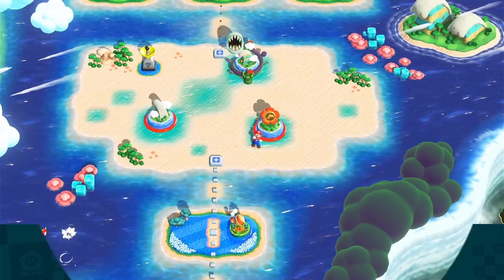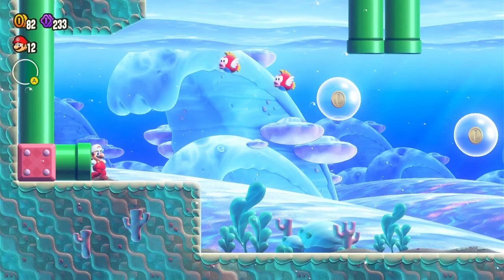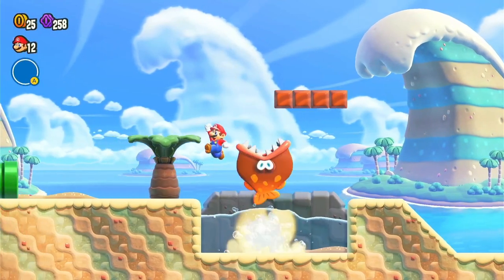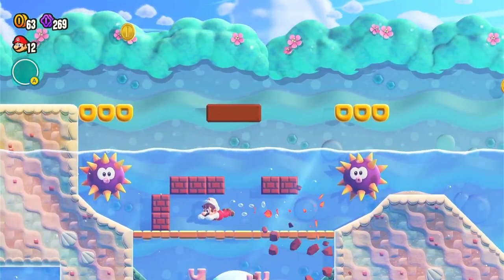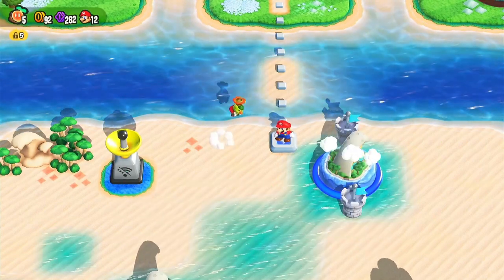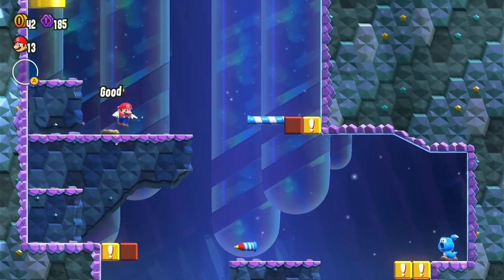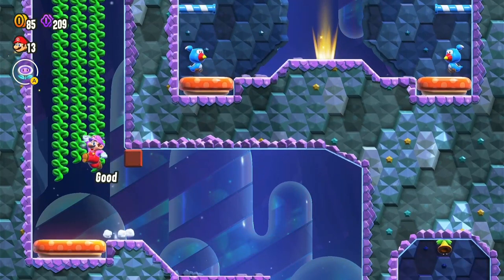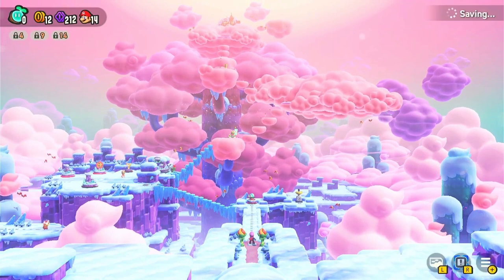BUBBLE MARIO | Super Mario Bros. Wonder - Part 3